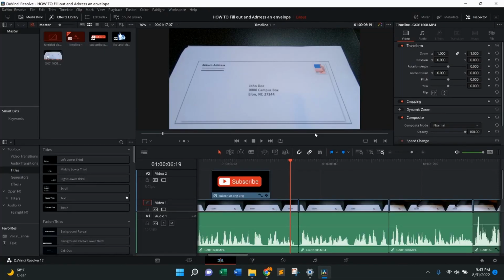HOW TO Move Images Around in DaVinci Resolve - SIMPLE AND EASY TUTORIAL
In this How To tutorial I walk you through the simple and easy steps to move images around in the DaVinci Resolve computer video editing software.